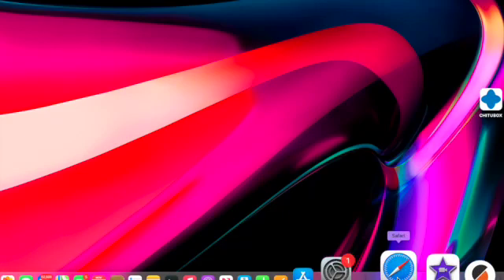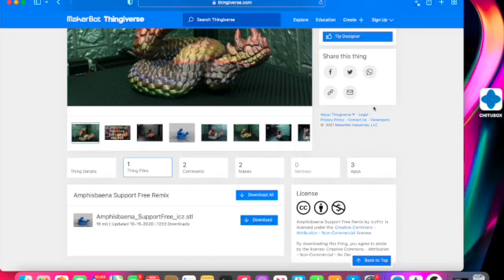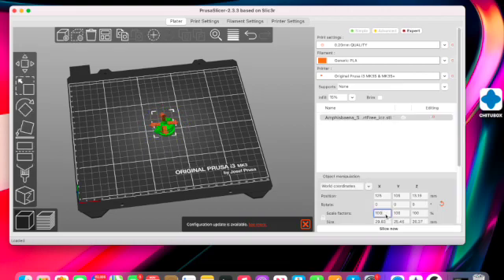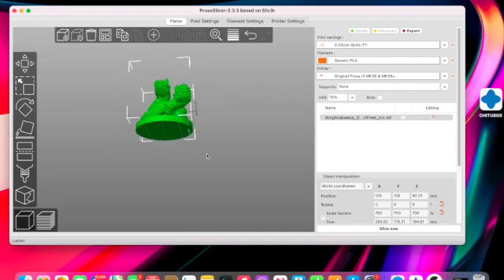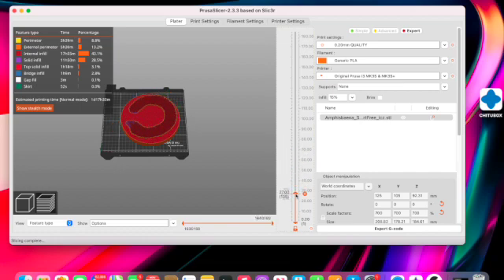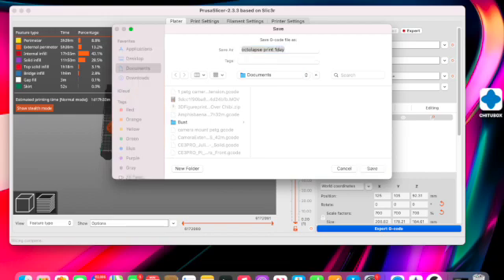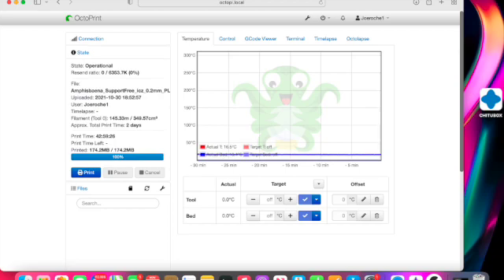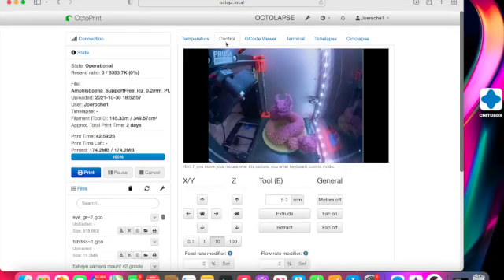3d Printing time-lapse awesome design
this is a time-lapse of a twin headed snake I found on thingiverse (link will be below)

this print took 1day17hours in total with a multi coloured filament used to create the amazing finish.

the prusa mk3s was used in this video with a raspberry pi 4 connected up to allow me to use onto-lapse to create the seamless time-lapse.

the octopus-lapse takes a picture every layer to allow an amazing video for you guys.

music